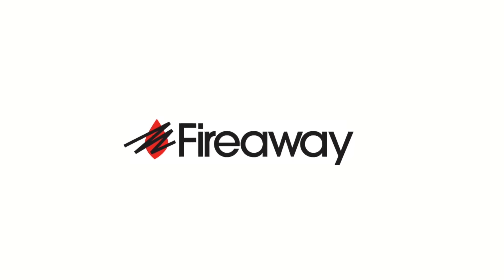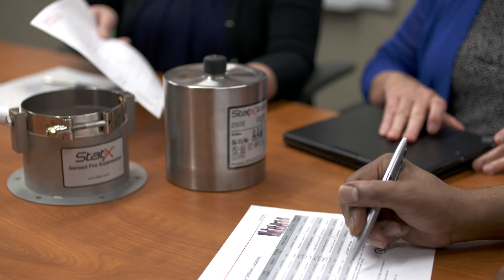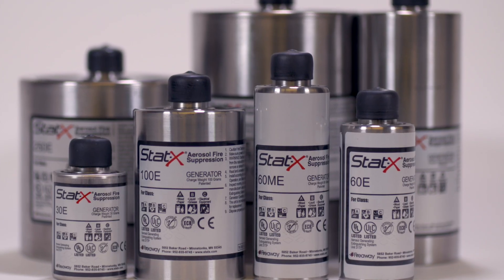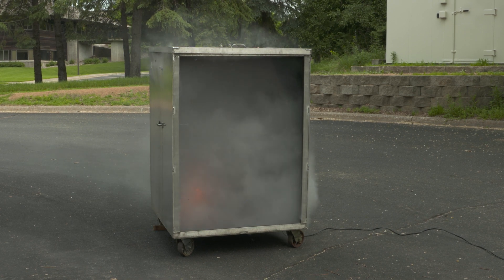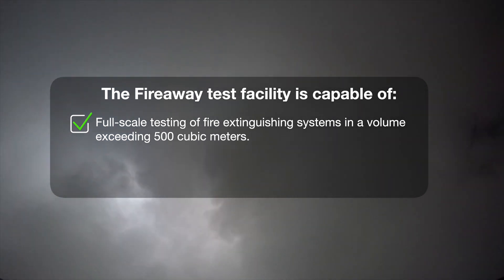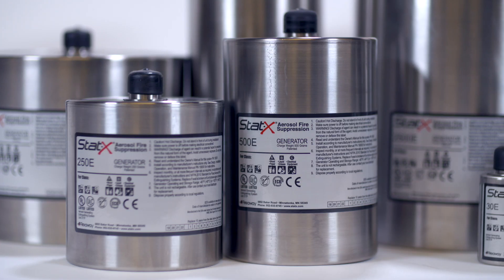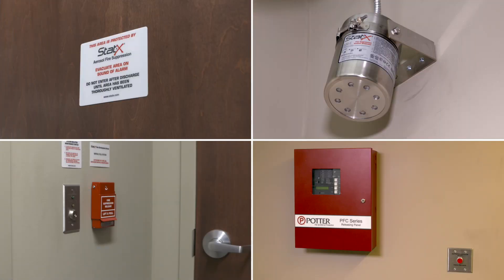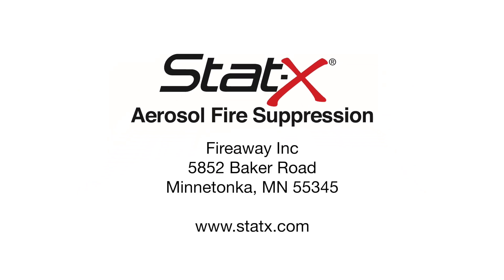Fireaway Corporate Overview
Fireaway Inc. designs and manufactures the Stat-X® condensed aerosol fire suppression product line.

Stat-X provides superior fire suppression with reductions in weight, space, and maintenance.  Protecting enclosed special hazards: diesel generator rooms, switchgear rooms, vehicle engine compartments, energy storage systems, machinery spaces, flammable liquid storage, electric rooms & cabinets, pharmaceutical plants, and industrial areas.